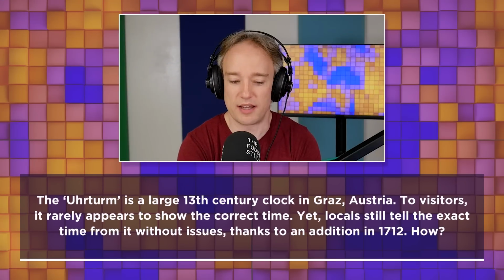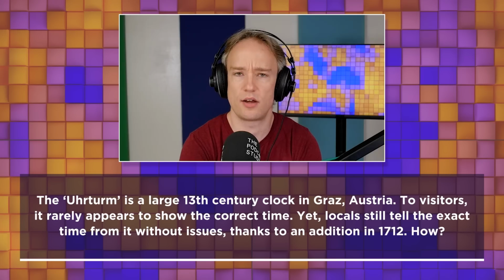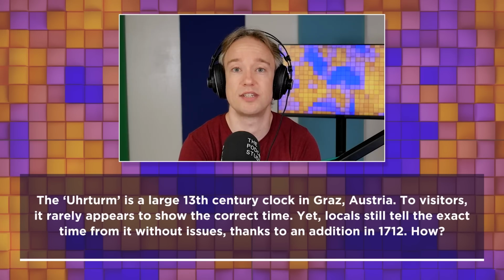The clock only locals can read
Jeremy Fielding, Estefannie and Inés Dawson face a question about a confusing clock.

LATERAL is a weekly podcast about interesting questions and even more interesting answers, hosted by Tom Scott.

HOST: Tom Scott.
QUESTION PRODUCER: David Bodycombe.

RECORDED AT: The Podcast Studios, Dublin.
EDITED BY: Julie Hassett.
GRAPHICS: Chris Hanel at Support Class. Assistant: Dillon Pentz.
FORMAT: Pad 26 Limited/Labyrinth Games Ltd.
EXECUTIVE PRODUCERS: David Bodycombe and Tom Scott.

© Pad 26 Limited / Labyrinth Games Ltd. 2023.